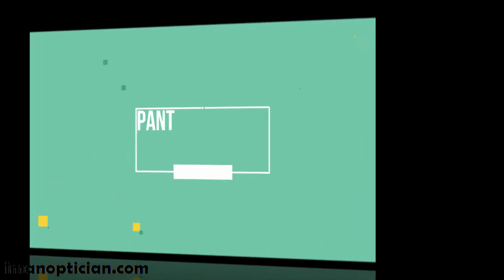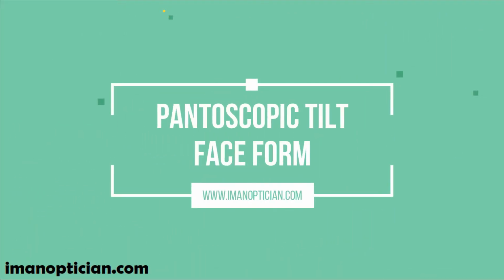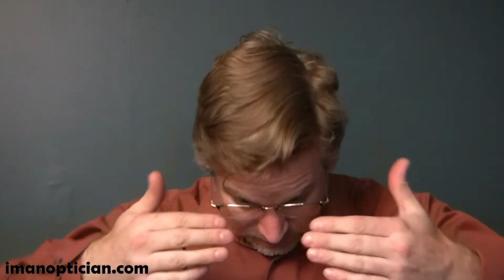Pantoscopic Tilt and Face Form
A short video explaining what pantoscopic tilt and Face Form is, how to adjust glasses to change them and why it is important to have proper adjustments.